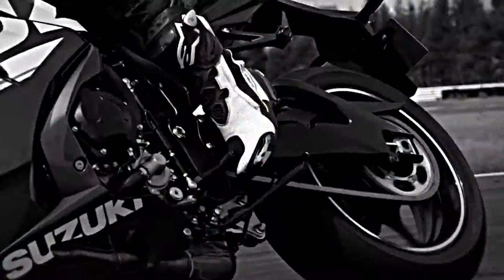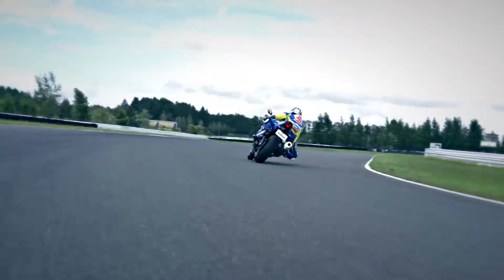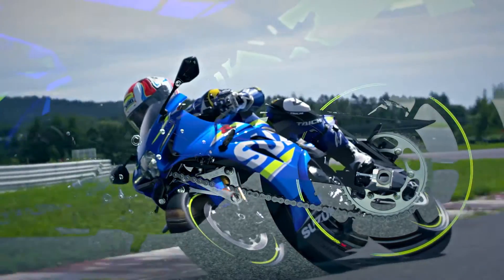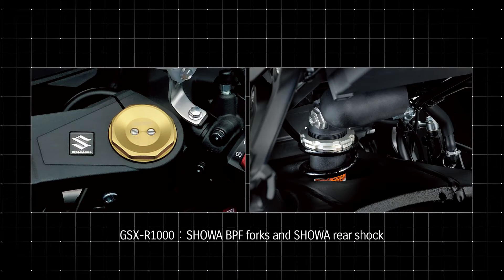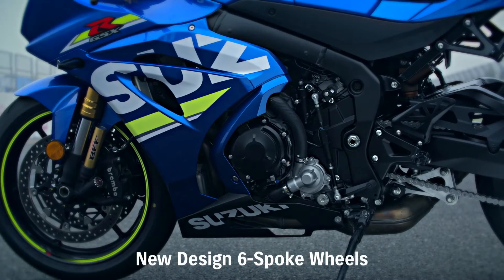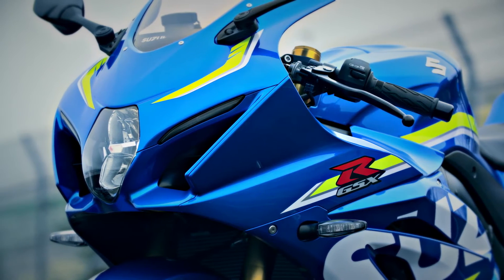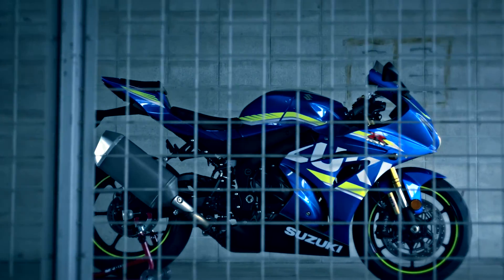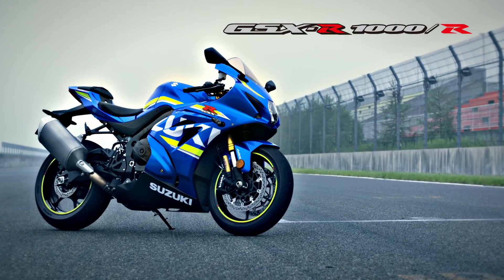2017 Suzuki GSX-R1000R Chassis Design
The 2017 Suzuki GSX-R1000R Chassis Design is broken-down in this video from Suzuki.